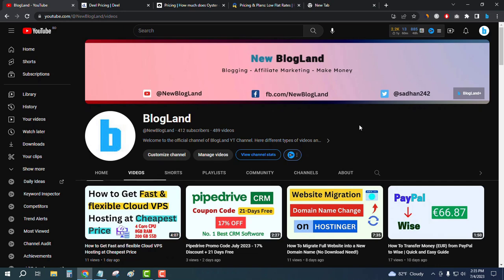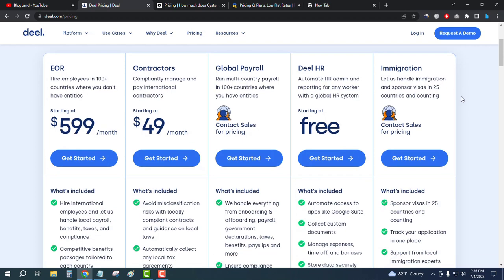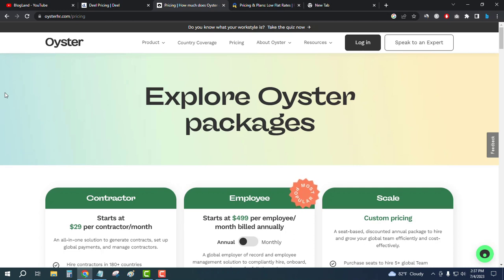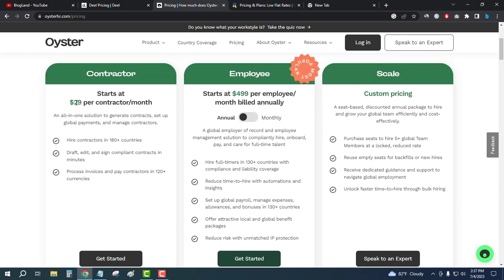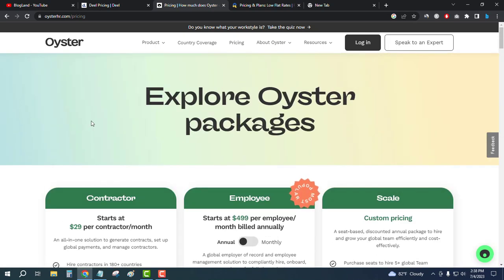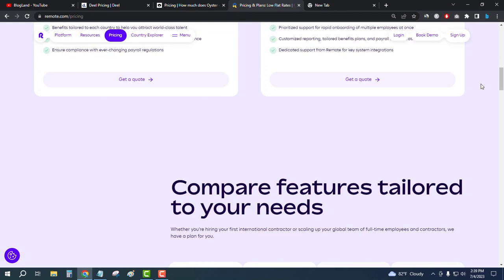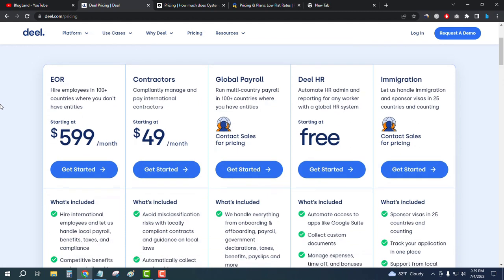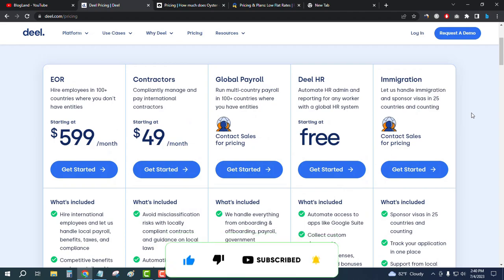3 Best HR Software Pricing (+Free Trial) in 2024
Discover the top three HR software solutions of 2024 with their pricing details and an exclusive free trial offer. Streamline your human resources management and enhance productivity with these cutting-edge platforms. Compare features, benefits, and pricing options to find the perfect HR software solution for your organization. Don't miss out on this opportunity to revolutionize your HR processes and improve employee engagement. Watch now to make an informed decision and optimize your HR operations today.